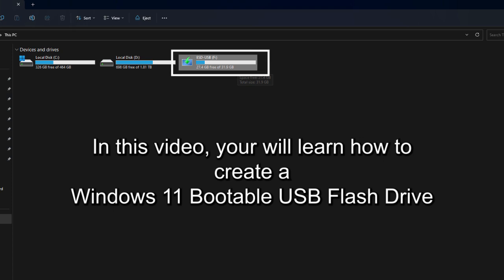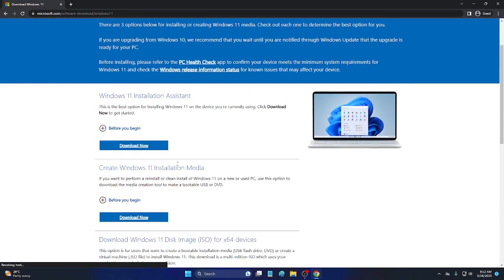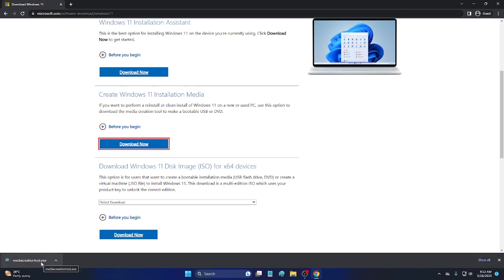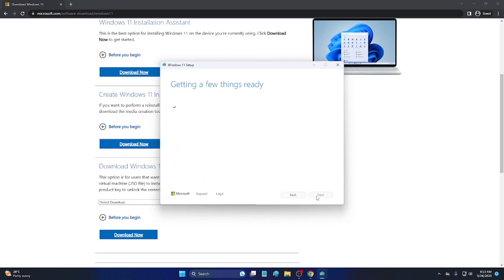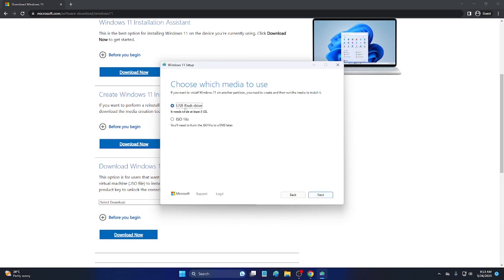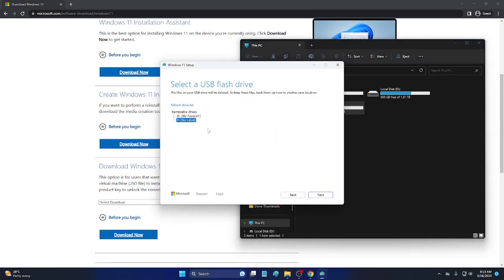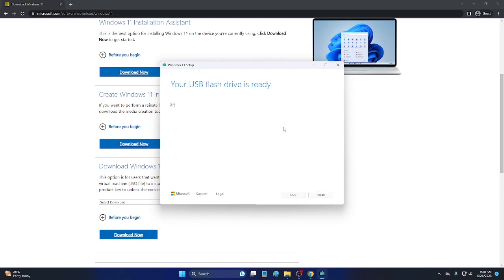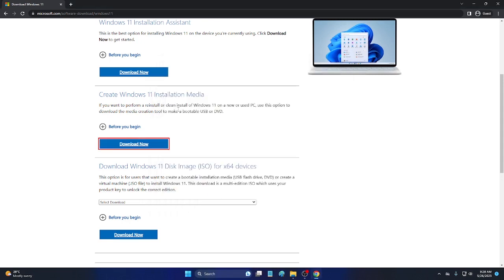How to Create Windows 11 Bootable USB Flash Drive (Step by Step Guide)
Easy Tutorial on How to Create Windows 11 Bootable USB Flash Drive. Creating windows 11 bootable usb or create windows 11 bootable usb from iso is easy. Learn to create windows 11 bootable usb or how to create windows 11 bootable usb of windows 11 bootable pendrive. make windows 11 bootable usb,windows 11 bootable usb drive, or windows 11 how to create bootable gpt usb. Tips on how to create a windows 11 bootable usb flash drive.